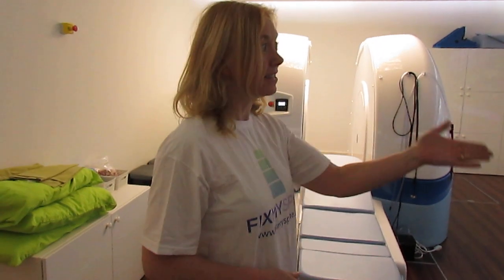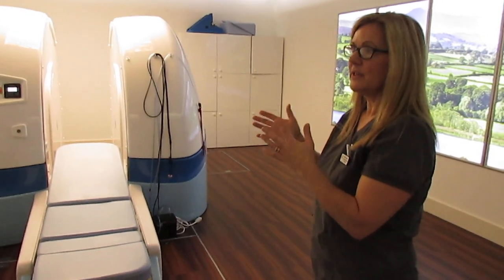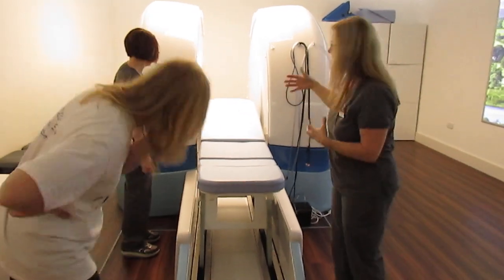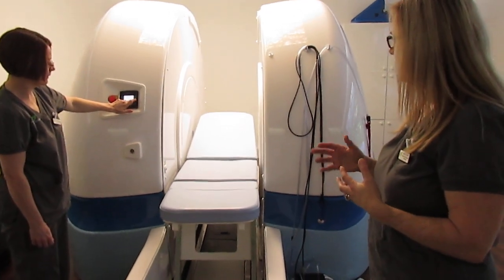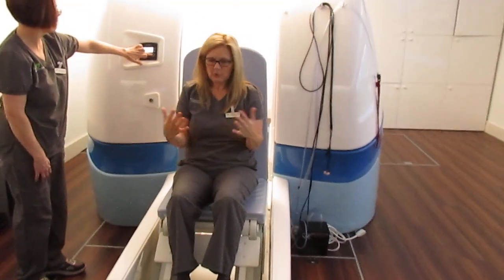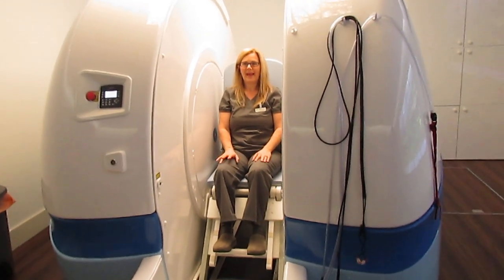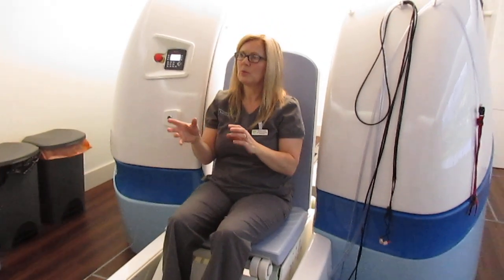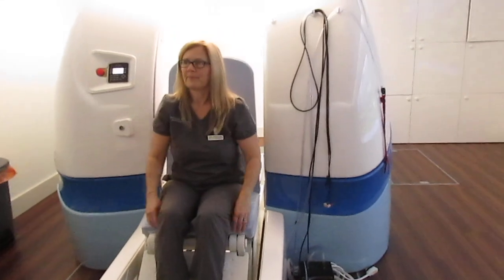Melanie demonstrates the MRI machine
Superintendent Radiographer Melanie explains the open MRI machine at the European Scanning Centre, Cardiff.